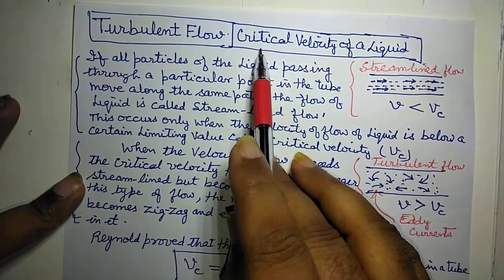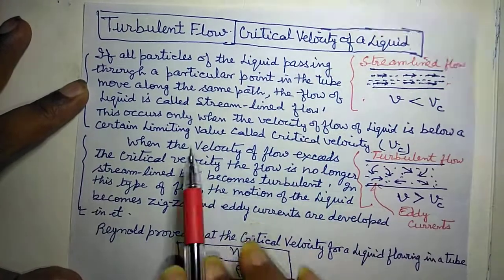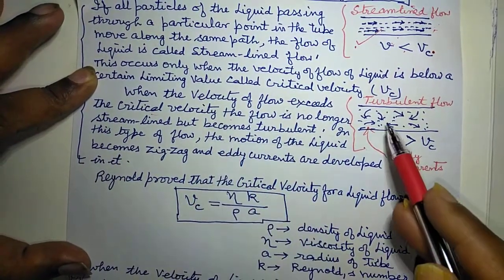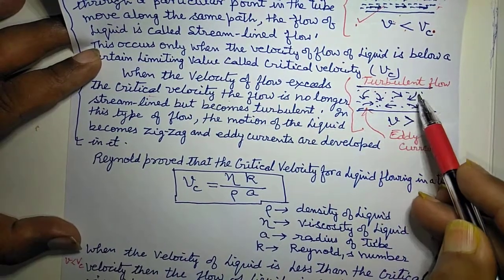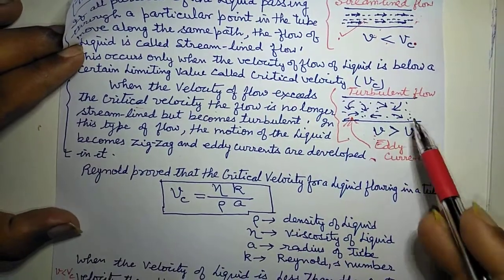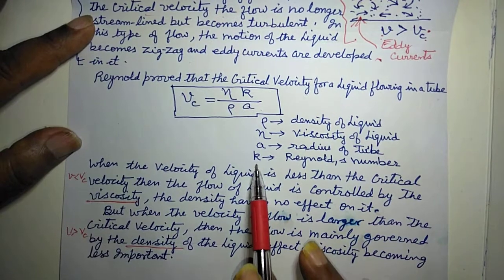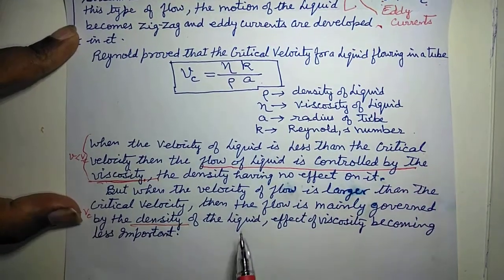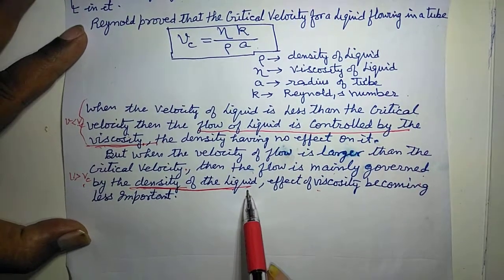Turbulent Flow and critical velocity of liquid ~class 11 physics